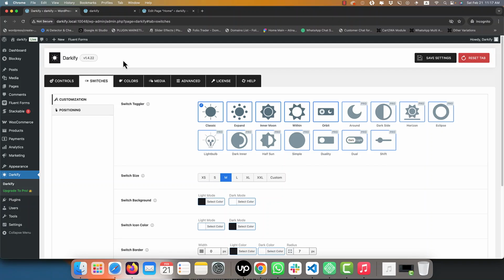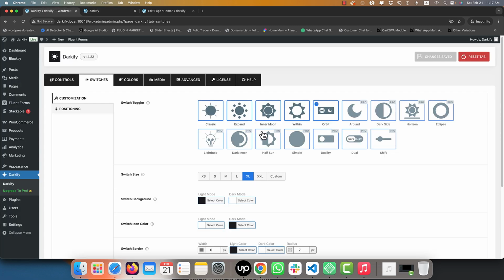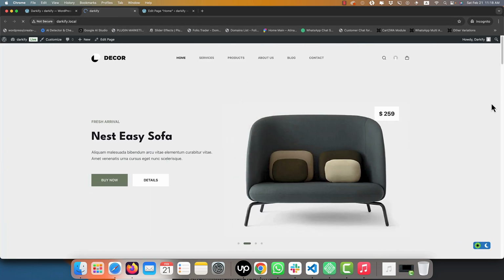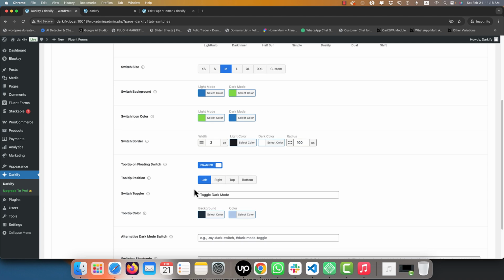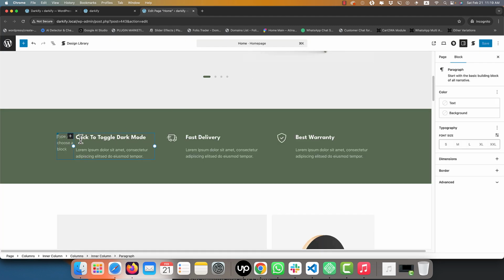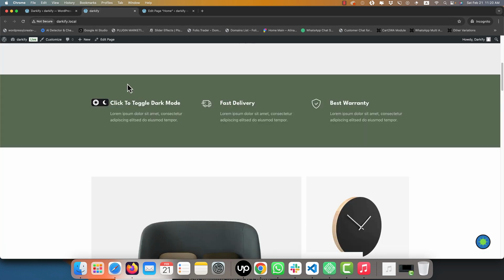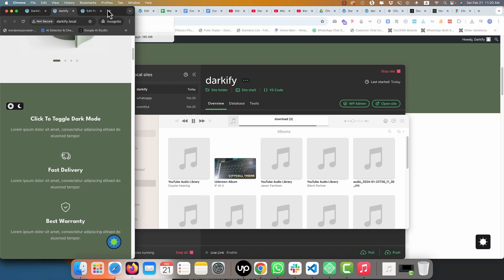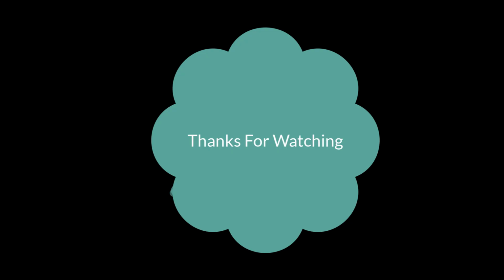Darkify Swatches Settings Explained – Customize Your Dark Mode Switch (WordPress)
0:00 Overview
0:15 Switch Styles
0:24 Switch Size
0:39 Background & Icon Colors
01:05 Border Settings
01:19 Tooltip Settings
02:30 Positioning Options
03:25 Final Thoughts

In this video, we walk through all the Swatches settings in Darkify and explain how to fully customize your dark mode switch in WordPress.

You’ll learn how to:

• Change switch styles
• Adjust size and colors
• Customize borders and icon colors
• Enable and style tooltips
• Control switch positioning
• Set different positions for mobile
• Use an alternative dark mode switch
• Insert the switch anywhere using shortcode

By the end of this tutorial, you’ll know exactly how to design and position your Darkify switch to match your website branding.

If you're using Darkify for WordPress, this guide will help you create a polished and user-friendly dark mode experience.